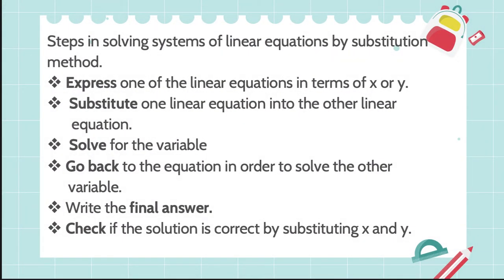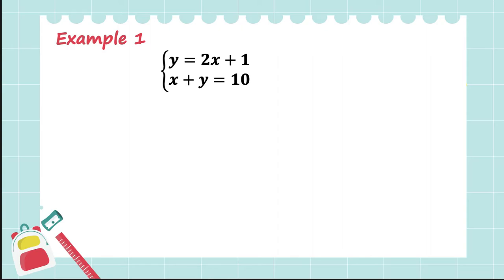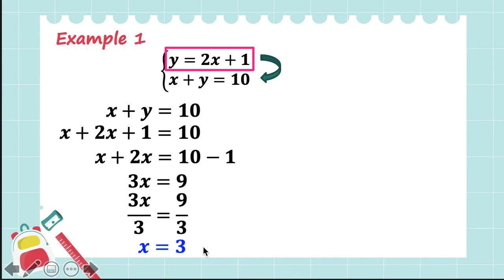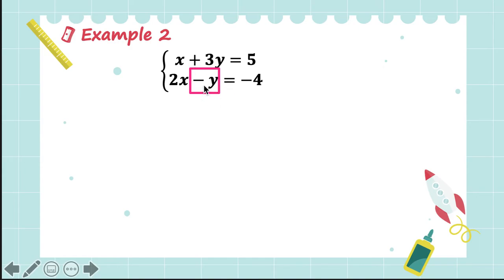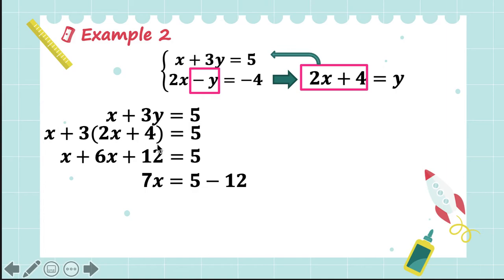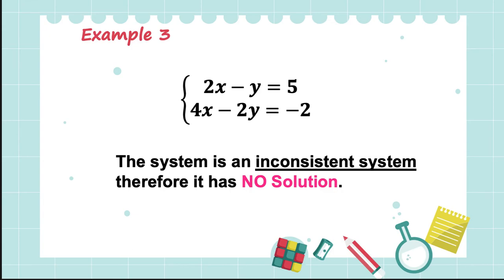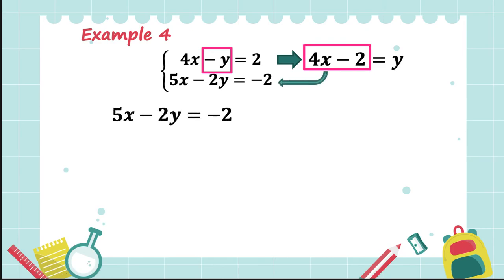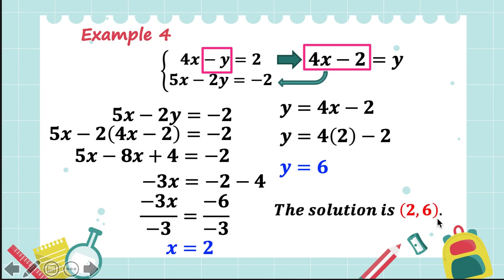Solving Systems of Linear Equations by Substitution Method